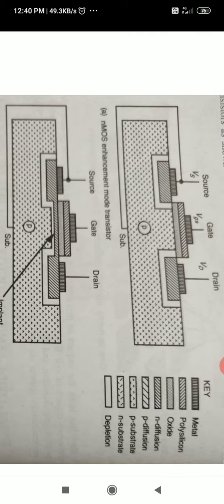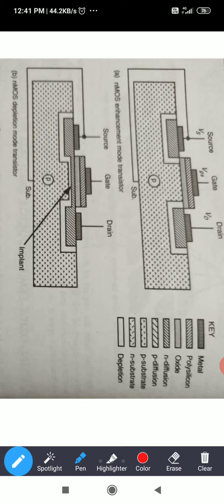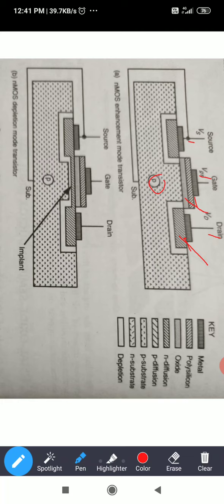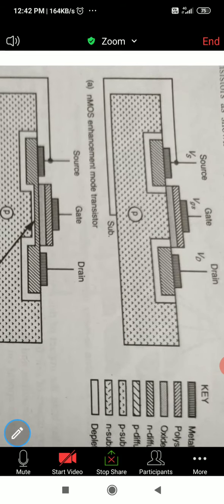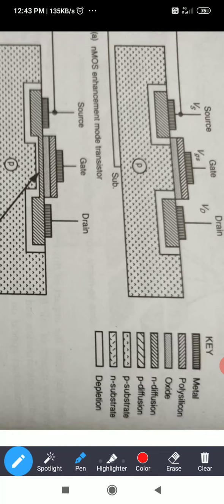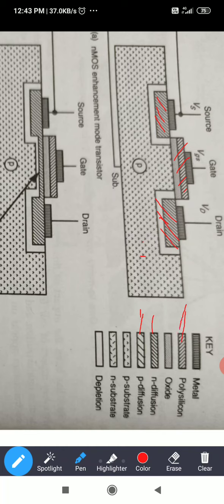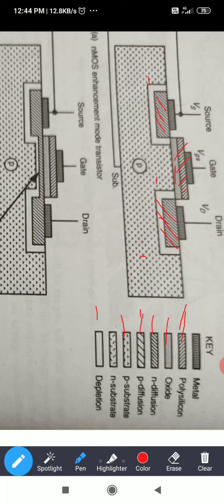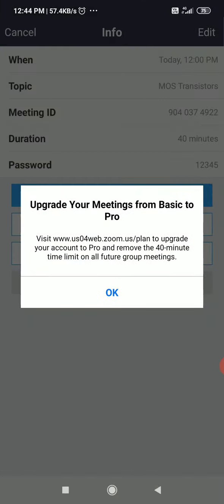MOS Transistor operation and fabrication Process